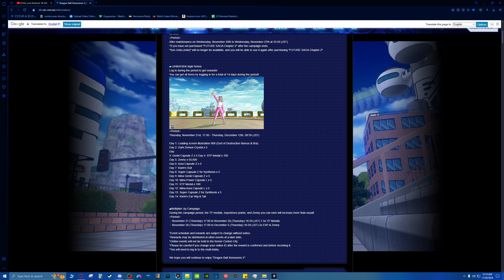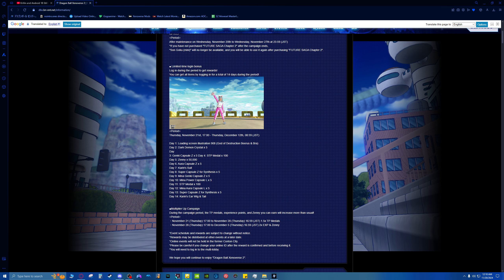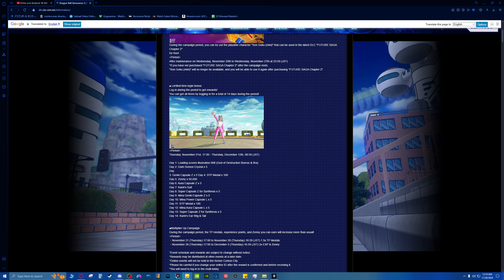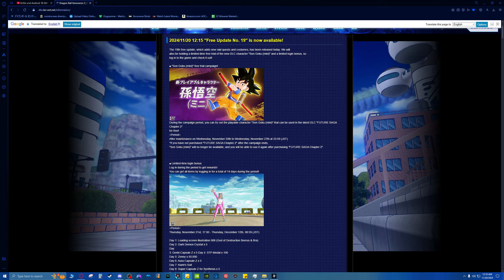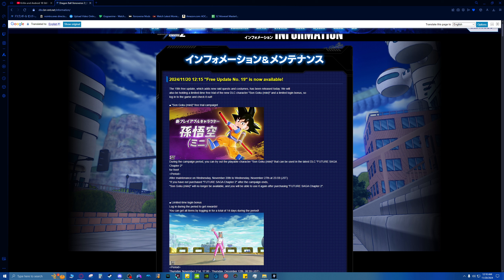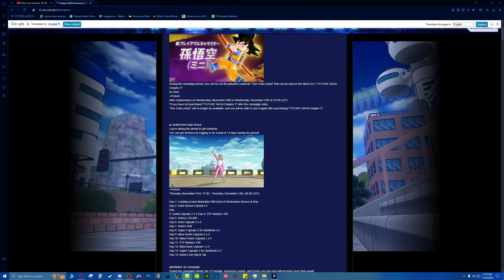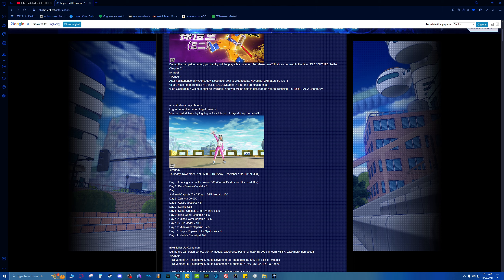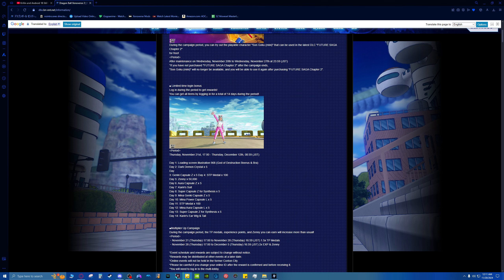Xenoverse 2 News Paid DLC Comes November 21st